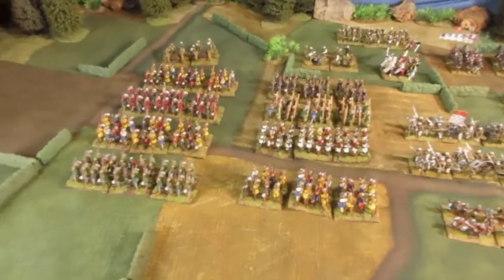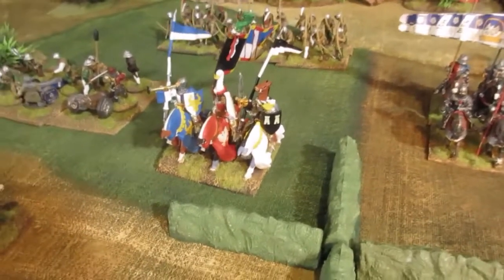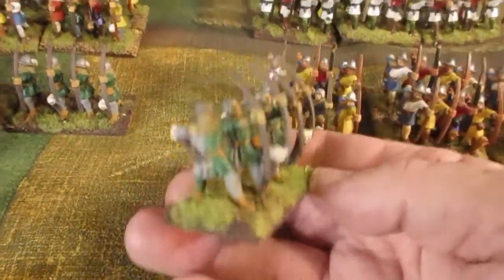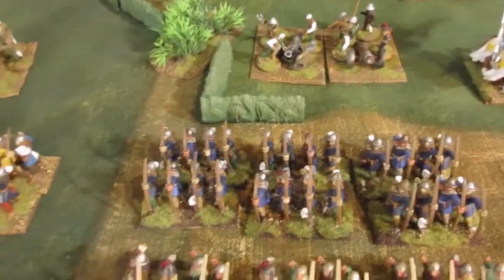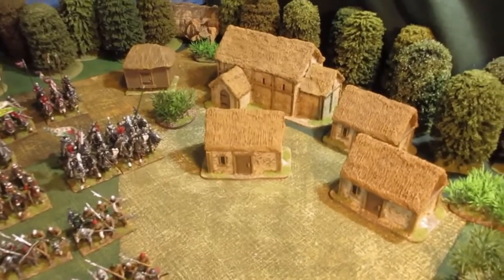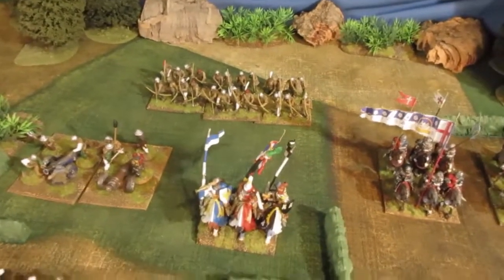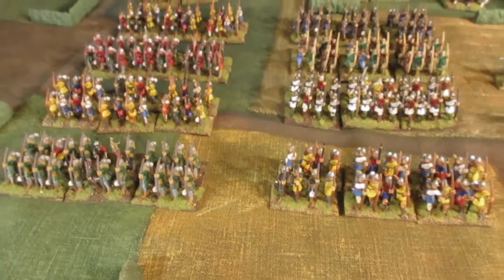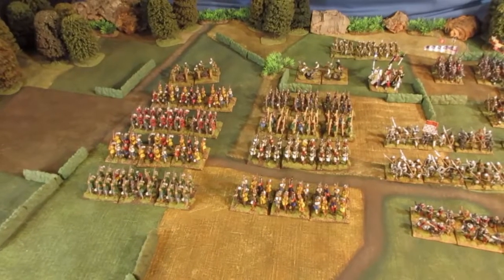211 My 100 years War/Wars of the Roses army or Armies....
Thought i'd do a show and tell on my 100 years war army. Turns out its a 1/2 & 1/2 mix of 100 Years War and Wars of the Roses :(